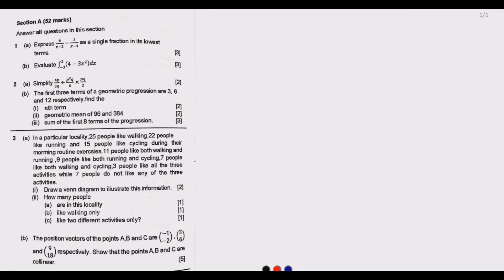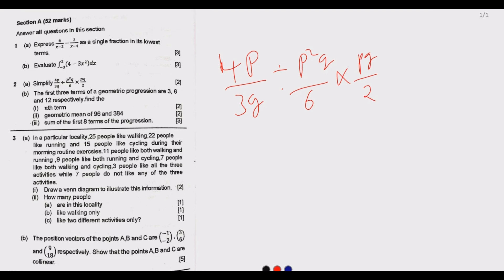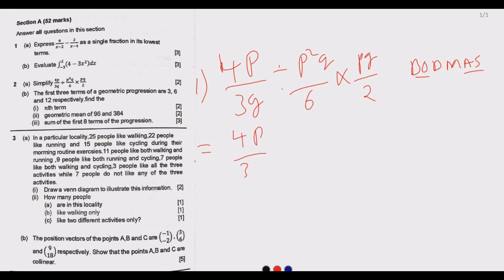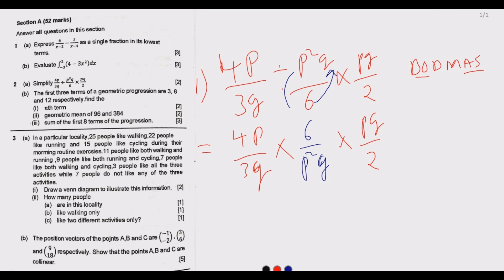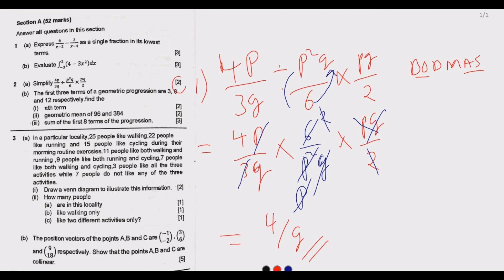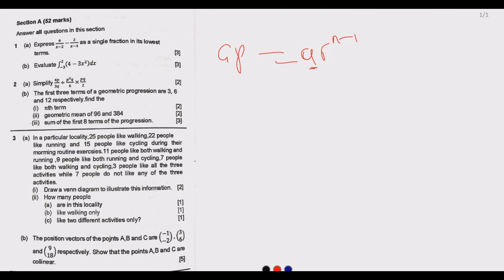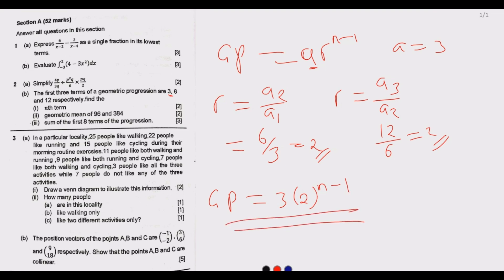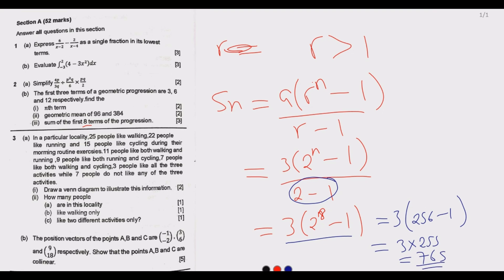2022 GCE MATHEMATICS P2 SOLUTIONS Q2